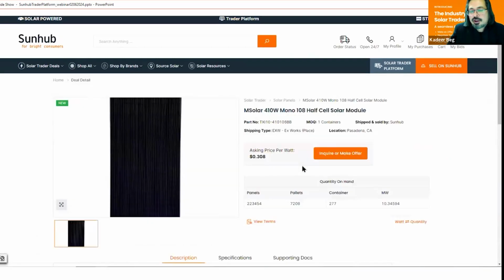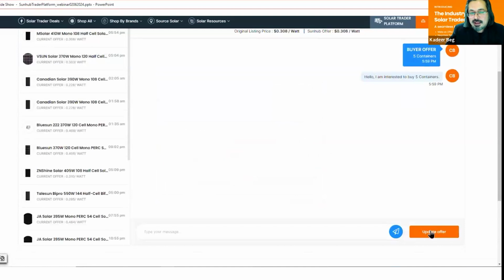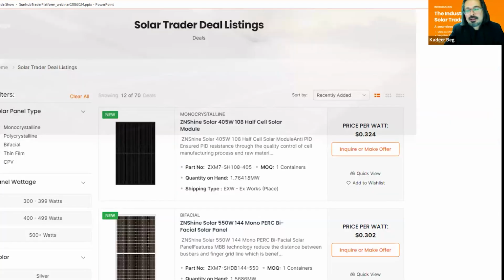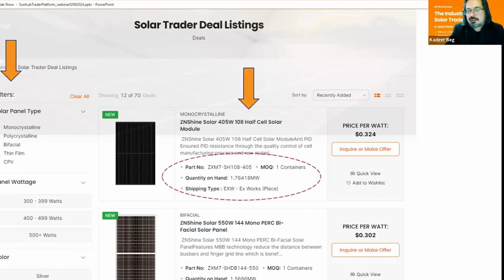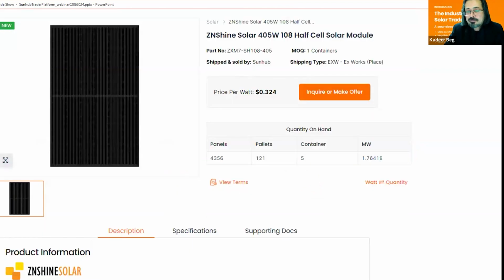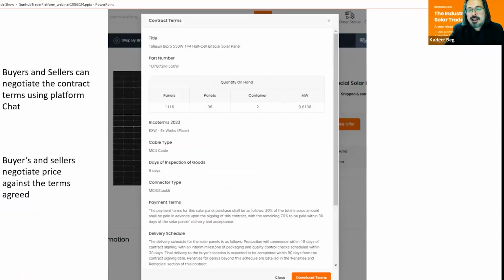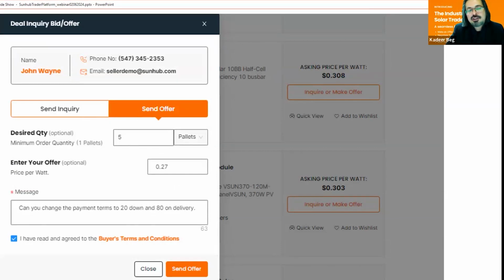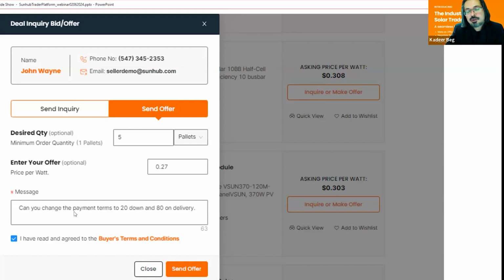Demo of the platform: How to buy solar equipment?